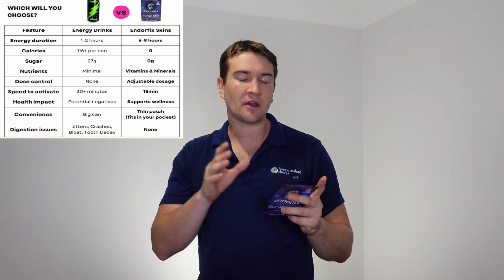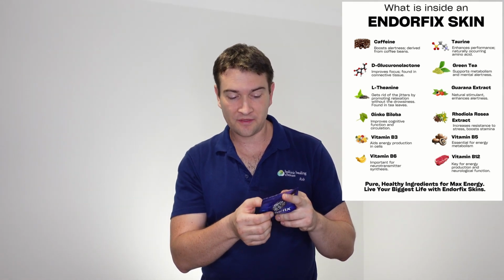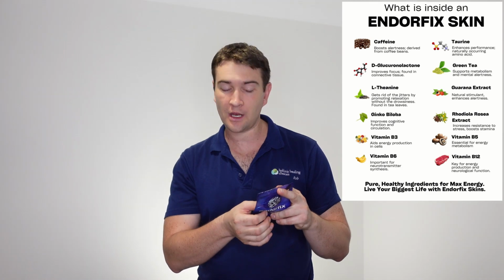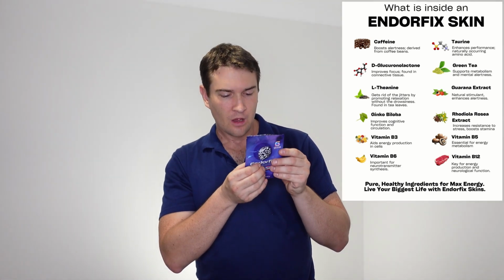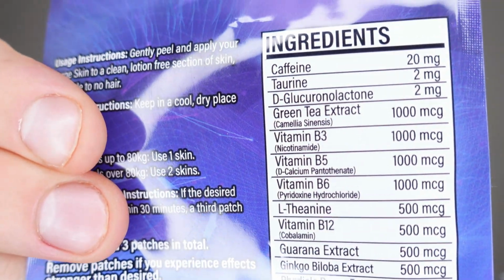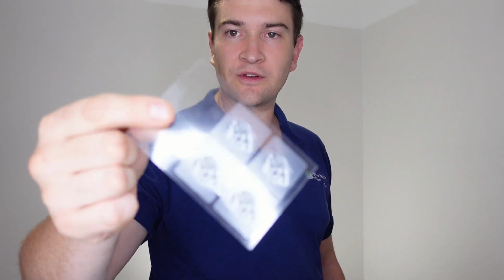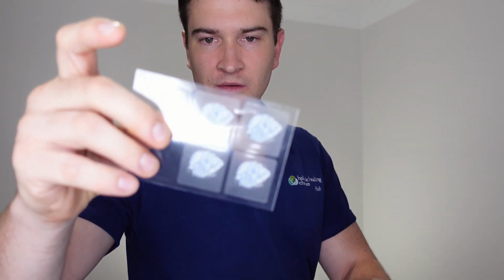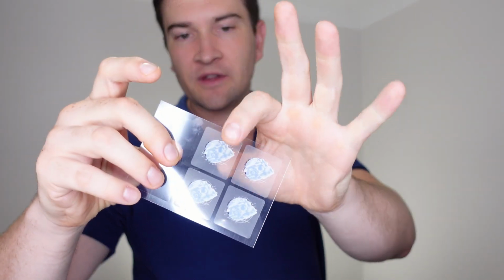Endorfix - Wearable Energy Drink? Transdermal Energy Patches - Do They Work?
In this video, Rob takes a look at the 'wearable, absorbable energy drink for you skin' Endofix. These are transdermal patches that release the ingredients of an energy drink through your skin. No sugar, no harmful chemicals (so they claim) and a more consistent form of energy.
Endorfix only contains caffeine, vitamins and minerals in their pure form. No additives and no digestion. Your body absorbs exactly what it needs. Feel the pure rush for 6-8 hours with no jitters or crashes.